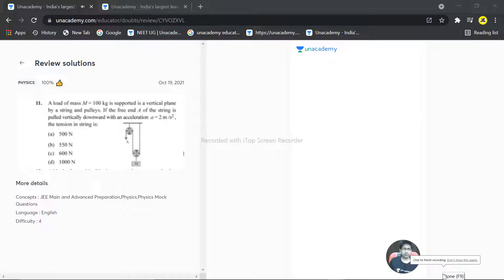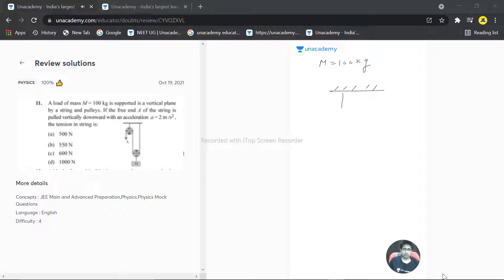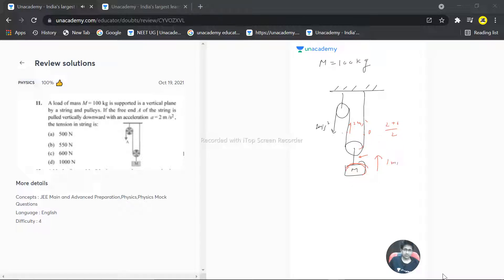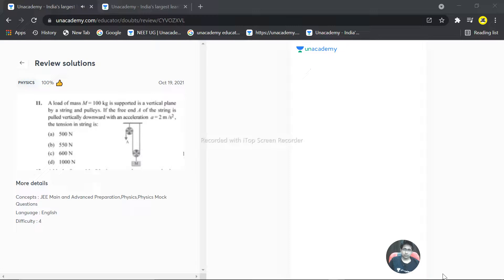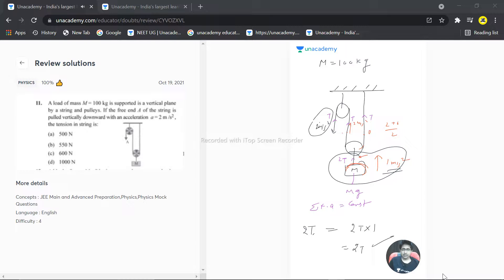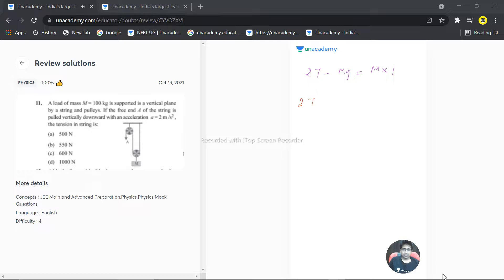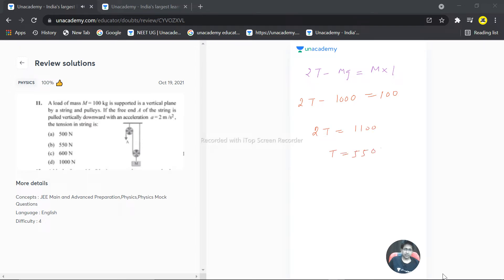A load of mass m = 100kg is supported is a vertical plane by a string and pulleys . if the free end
A load of mass m = 100kg is supported is a vertical plane by a string and pulleys . if the free end A of the string is pulled vertically downward with an acceleration a = 2 m/s^2 , the tension in string is ;